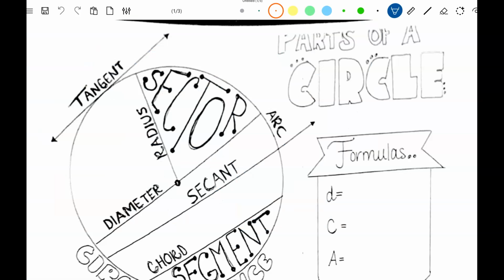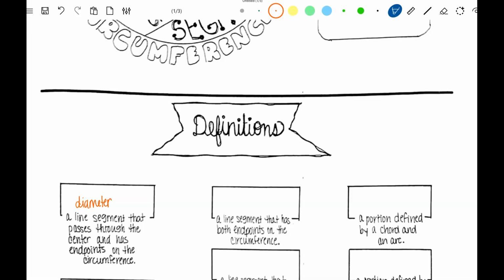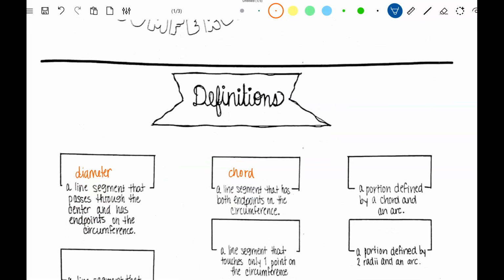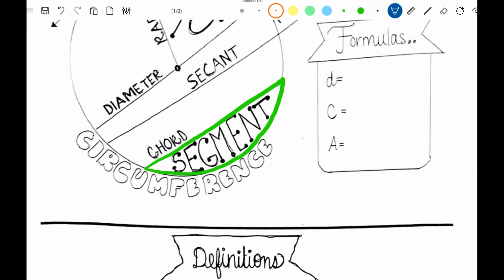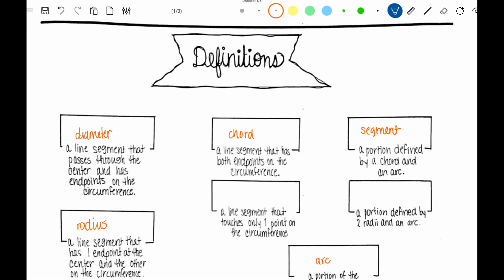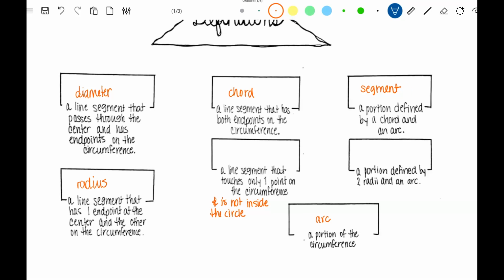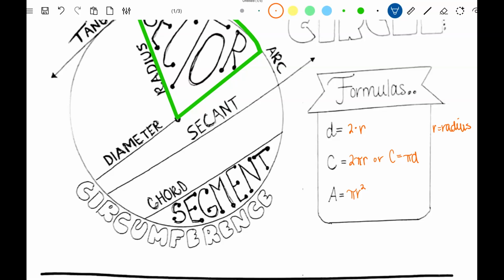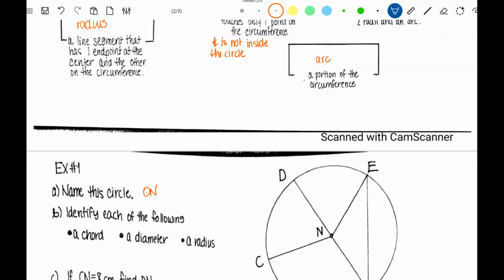Parts of a Circle